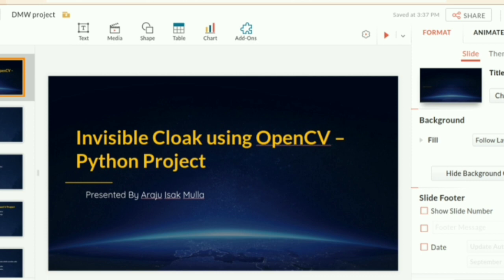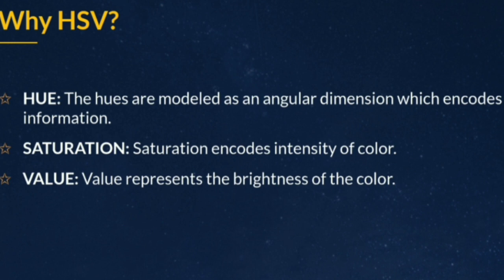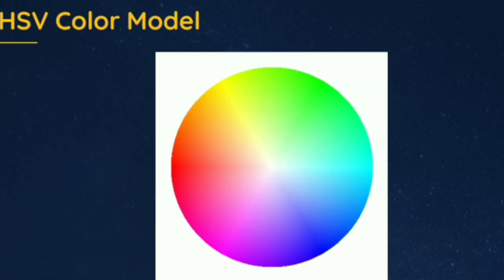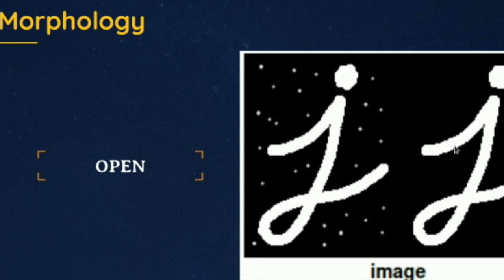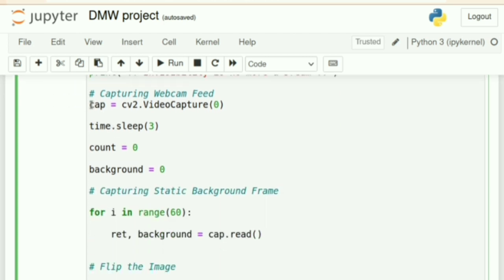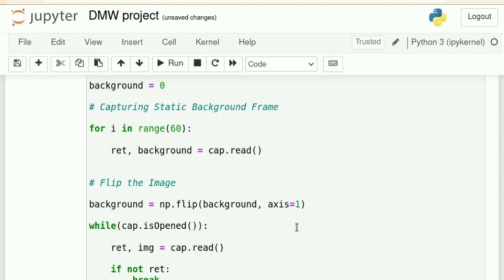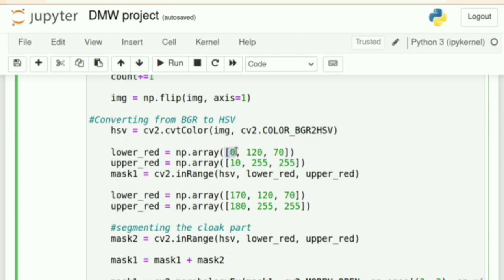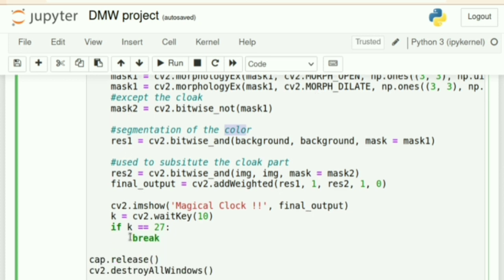INVISIBLE CLOAK | DMW project | by Araju Mulla